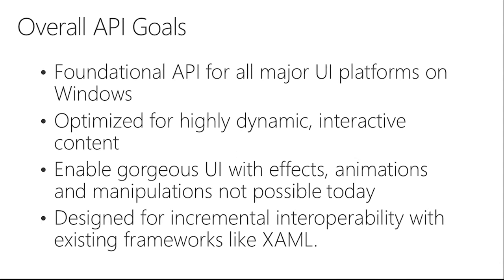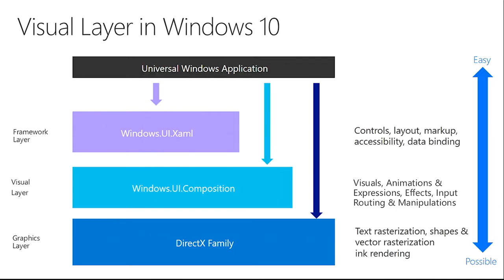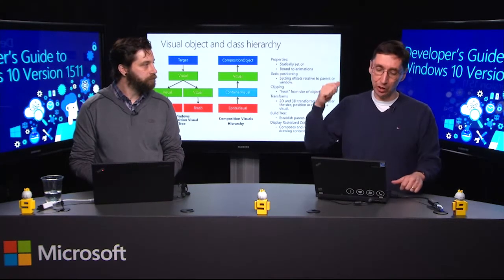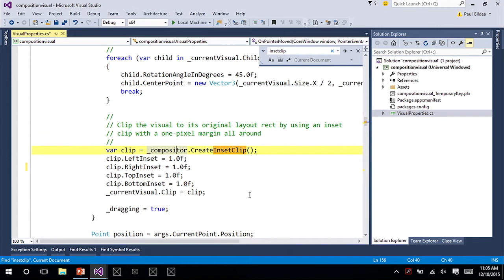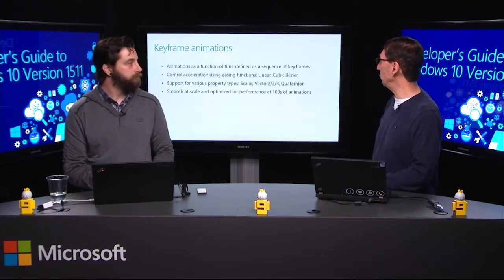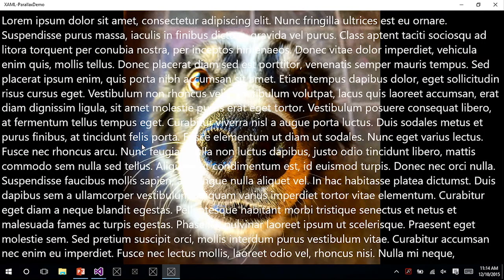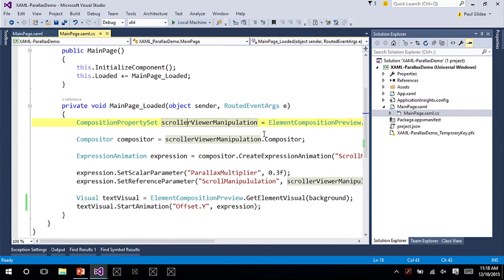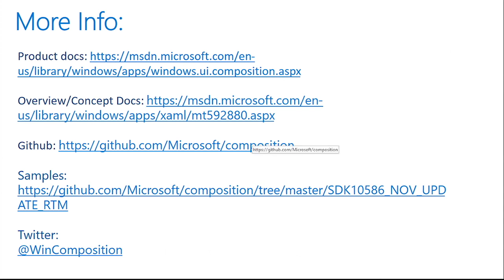03 | Creating fluid and beautiful UI using the new Visual Layer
One of the major new capabilities for developers in Windows 10 version 1511 is the final release of Windows.UI.Composition. This was in preview in the 10240 SDK but has now reached full release in this new update.

Unleash your creativity and explore new possibilities to visually bring your application to life! Learn how to utilize new light-weight Visuals, Animations, Effects, and Manipulations to easily create smooth and highly scalable UI experiences spanning Windows, Windows Phone and Xbox. Whether you're a XAML or DX developer, learn how you can use the new family of Windows.UI.Composition APIs in your apps.

Microsoft Virtual Academy (MVA) Course: A Developer's Guide to Windows 10, version 1511 --- Video 3 | Creating fluid and beautiful UI using the new Visual Layer